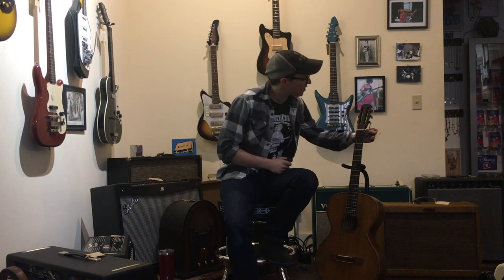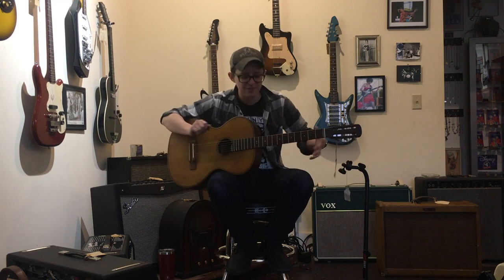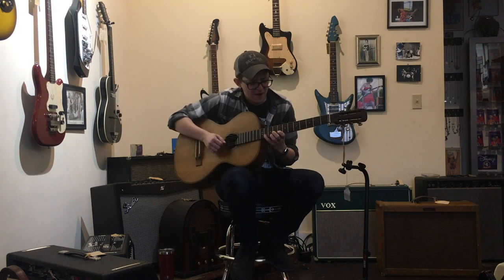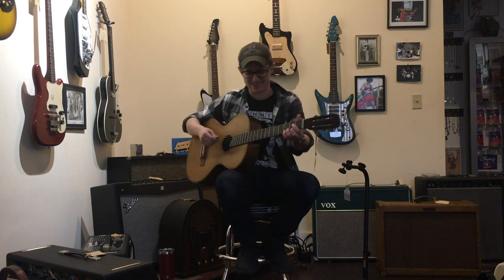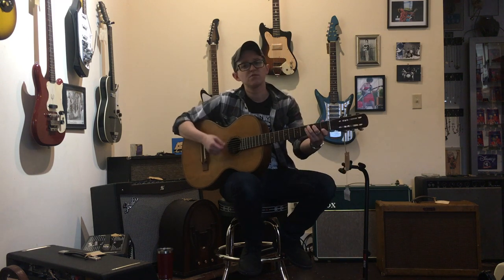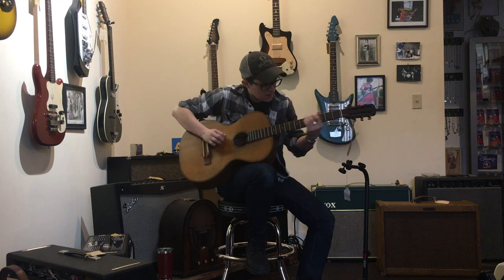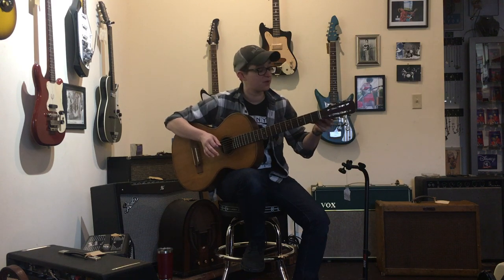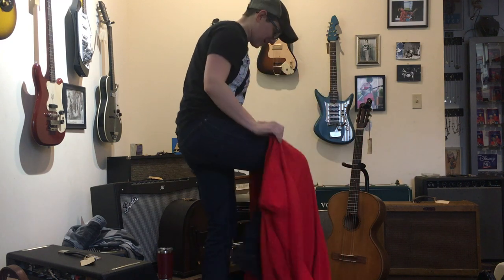Bulgarian Folk Guitar and Pzazz Giant Red Sweatshirt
Welcome to Ellen's Favorite Thing at Fanny's of the Week, where Ellen finds something in the shop and talks about it. This week, Ellen discusses a Bulgarian folk guitar. Filmed at Fanny's House of Music in East Nashville, TN.